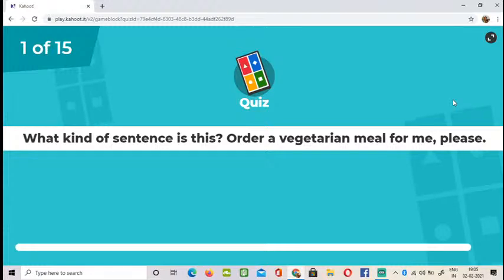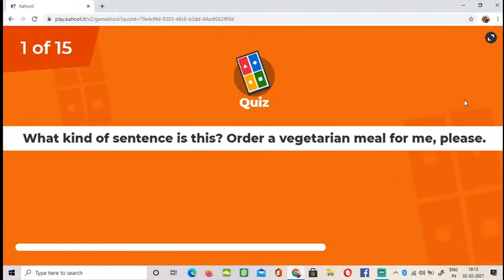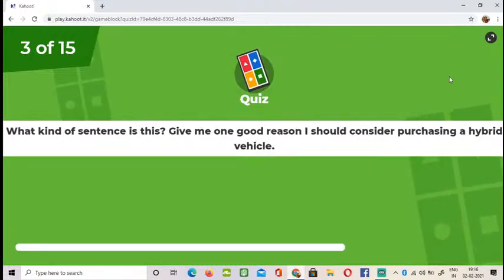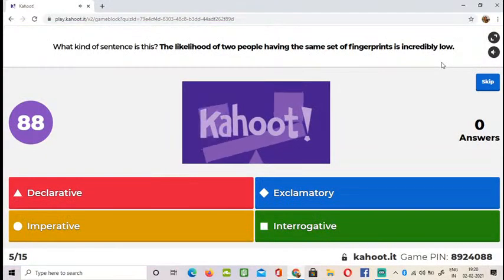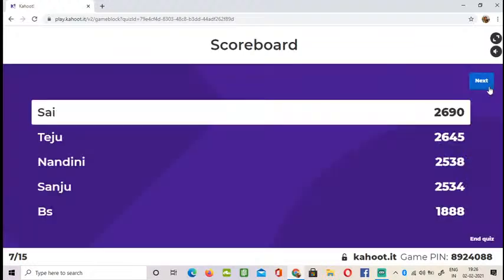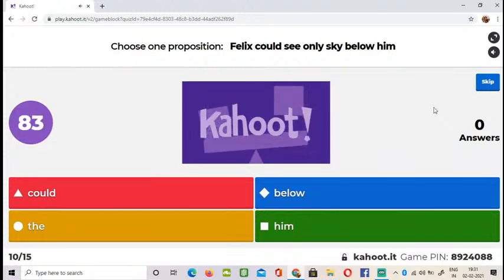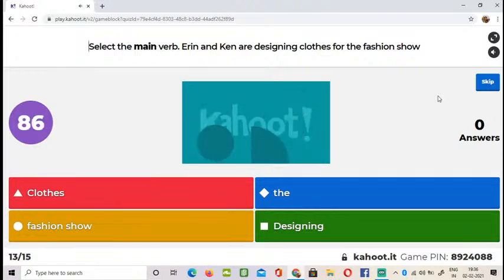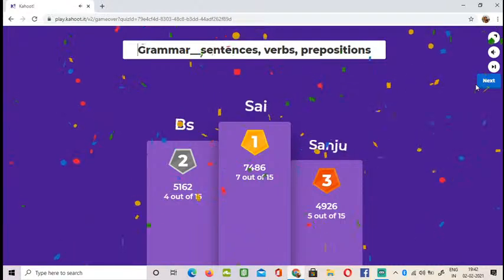English Grammar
Just